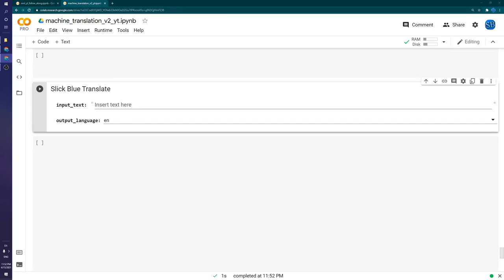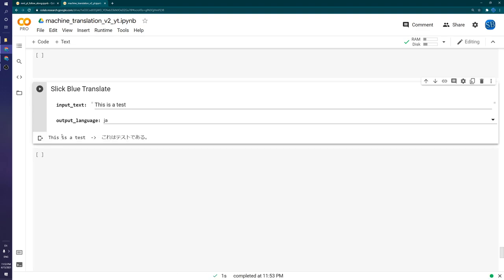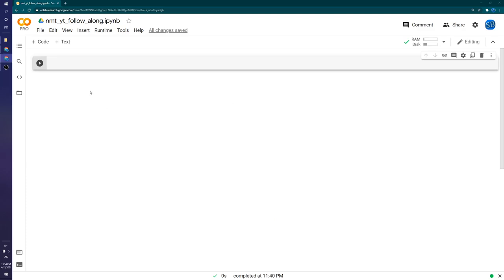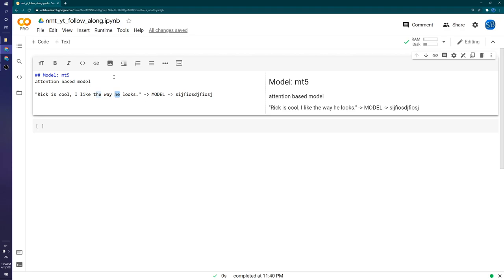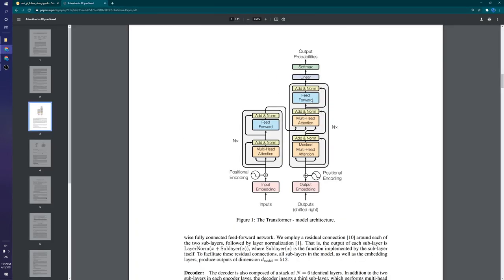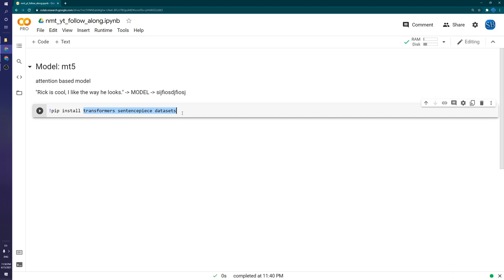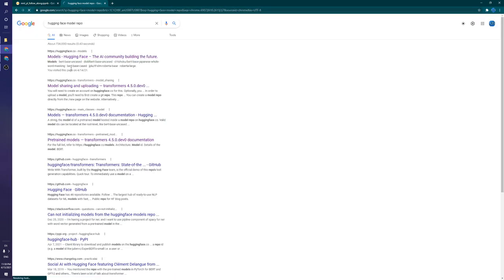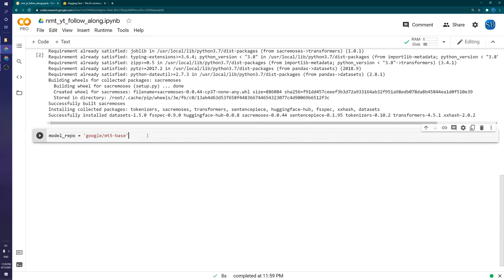Let's Recreate Google Translate! | Neural Machine Translation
In this first part video we talk about how Google Translate probably works, and a little bit of some general theory behind Neural Machine Translation (NMT). Specifically, we touch on transformers, a common NLP model for sequential data, and how they rely on a specific type of attention called self-attention. We load up our pretrained model, mt5, using the Hugging Face transformer library and model repository.